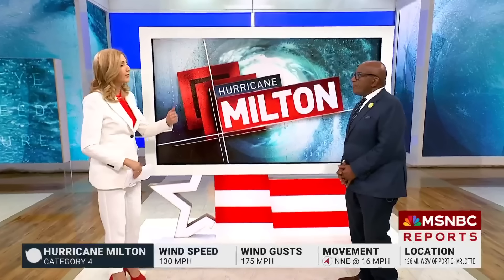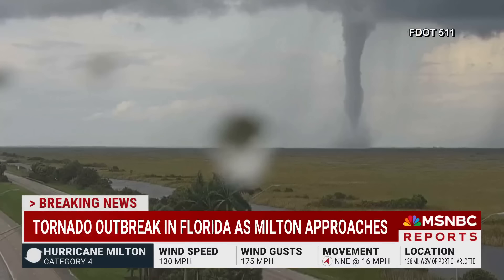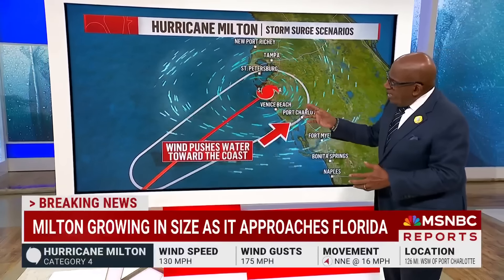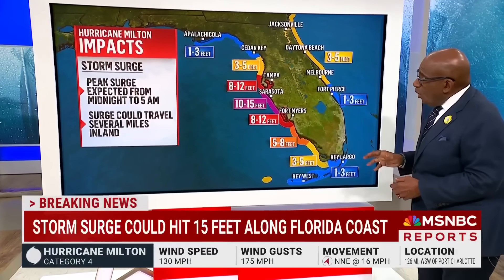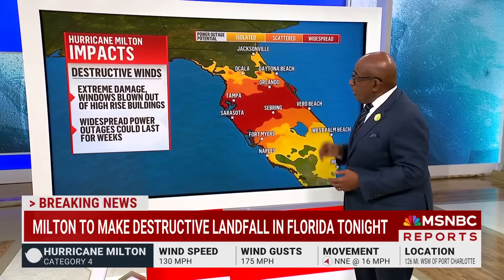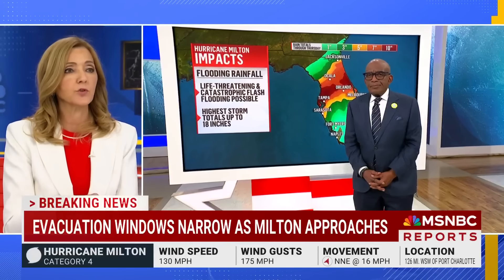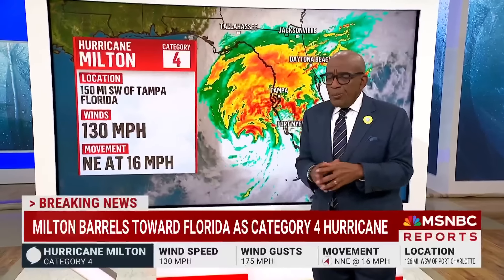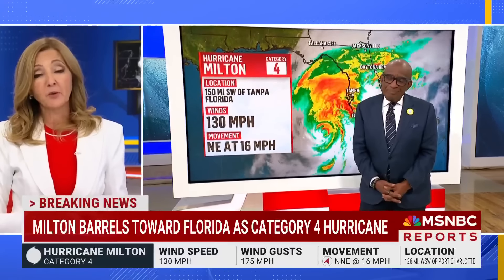Roker on scope of Hurricane Milton: ‘I don’t recall’ a storm like this one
NBC's Al Roker joins Chris Jansing to give the latest forecast on Hurricane Milton and its impact, including a tornado outbreak and “historic” storm surge.

Download our new MSNBC app for the latest breaking news and daily headlines at a glance